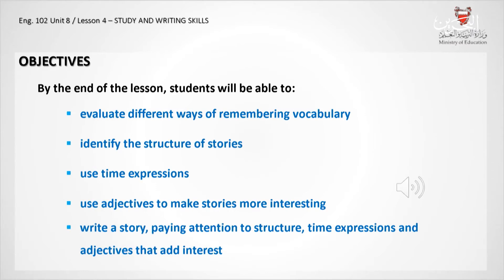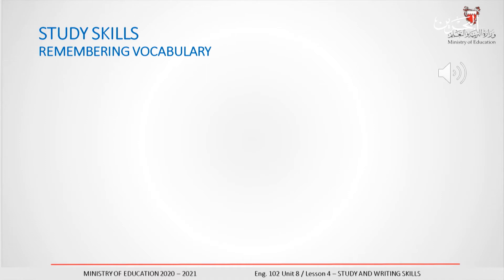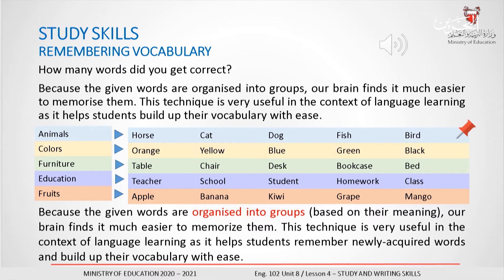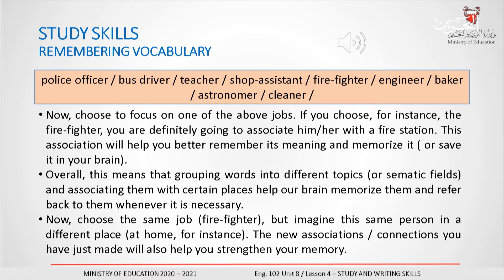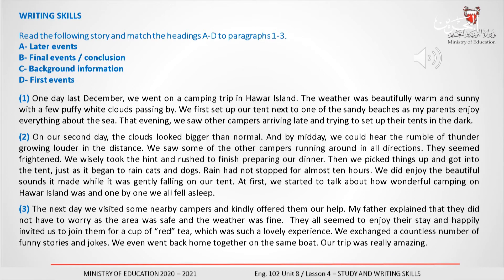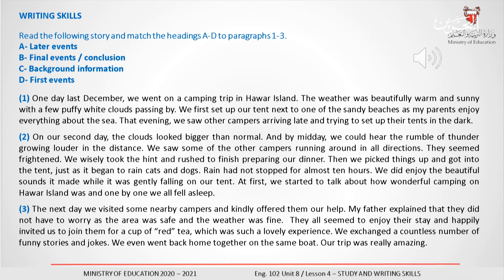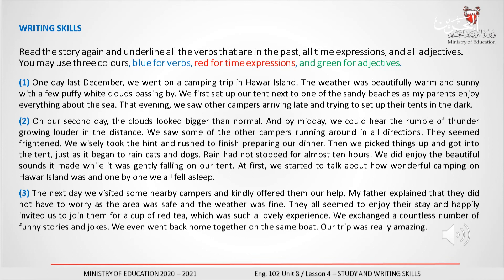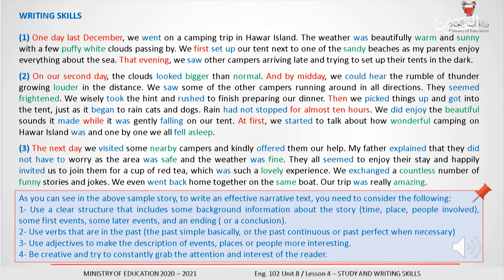English 102 grade 10- Unit 8.4 Study and writing skills